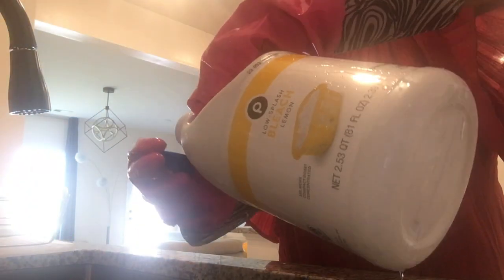Public Health Presentation #2 | Proper Cleansing of Make-Up Brushes | 04/03/23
How often do you cleanse your make-up brushes? You should do this chore at least once a week to make sure hay no microorganisms are contaminating your supply of make-up. There are so many details involved in being a lady with excellent hygiene and confidence. Join us for helpful tips to stay healthy and beautiful, too.

Channel Hostess:

Dannah McKellar Ntaka, Clinical Research Professional
Founder of The Campus of Care Global Healthcare Corporation